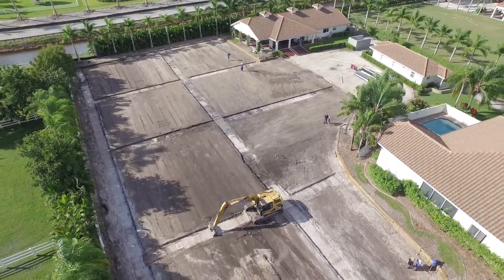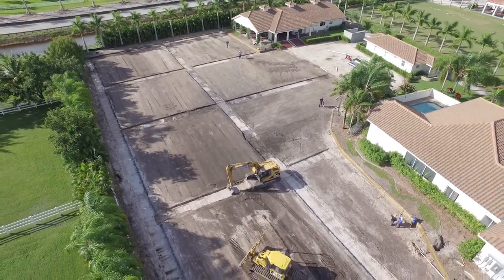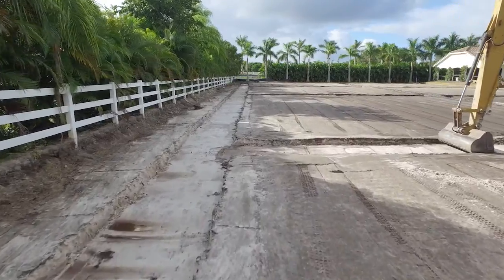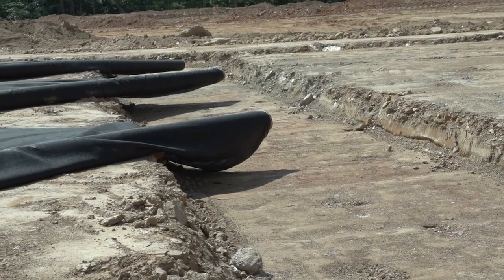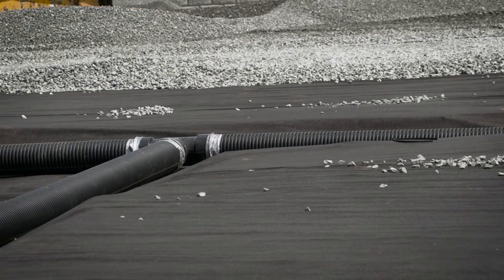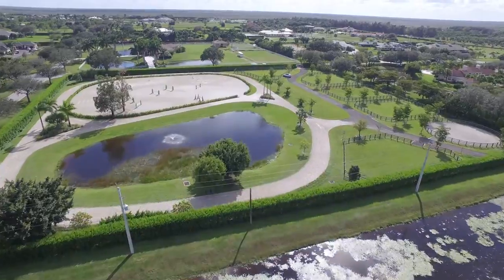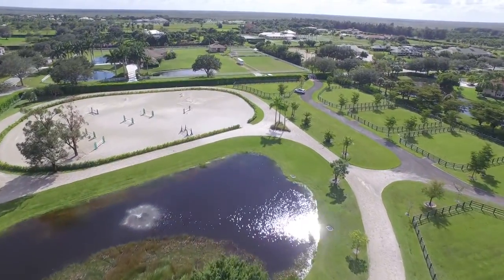ESI Drainage Explained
Brett Raflowitz talks about the ESI Drainage layer and how it works.